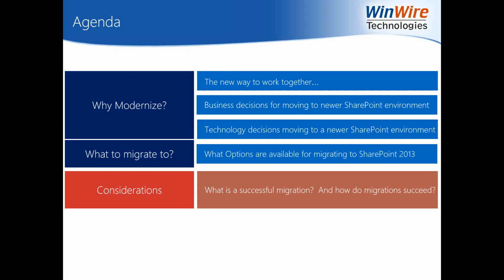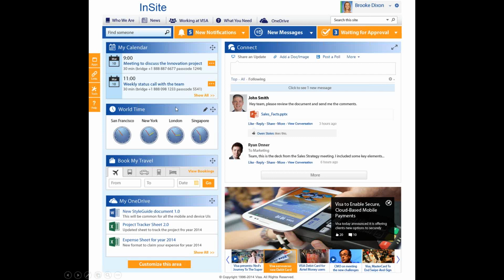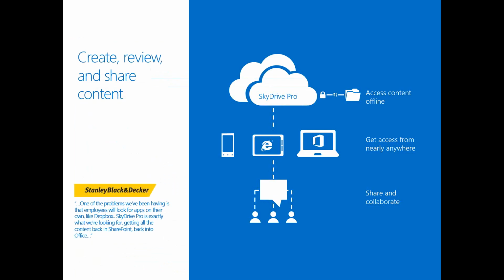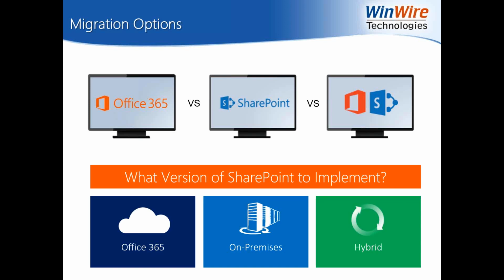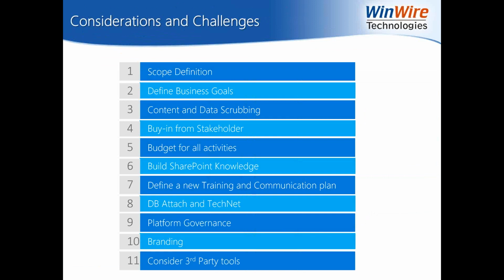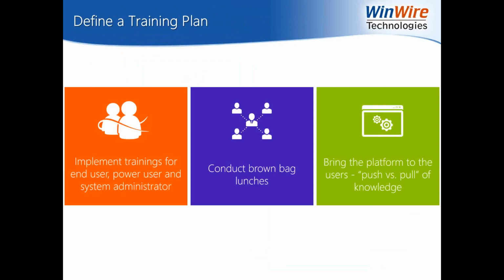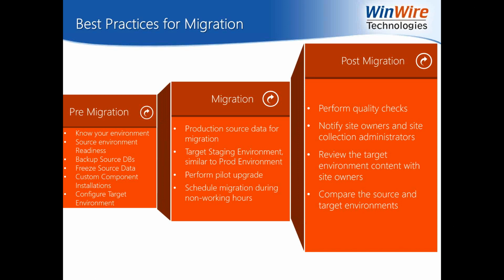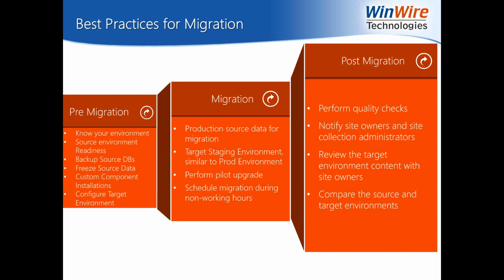SharePoint 2013 Upgrade Made Easy